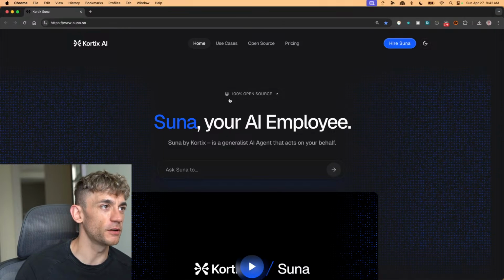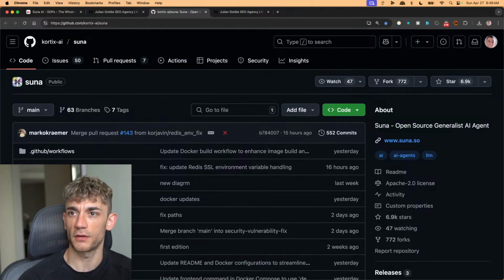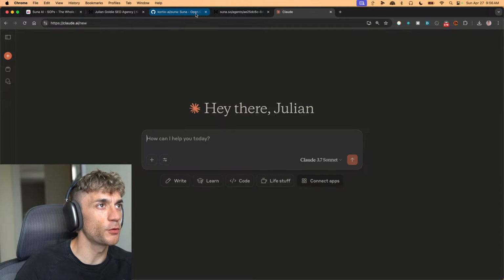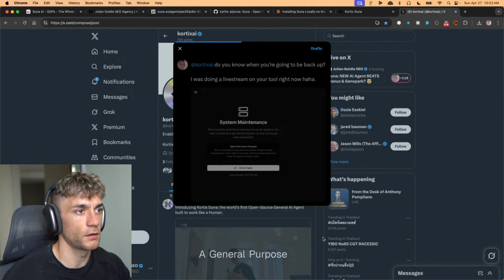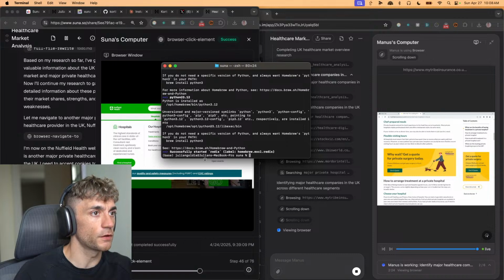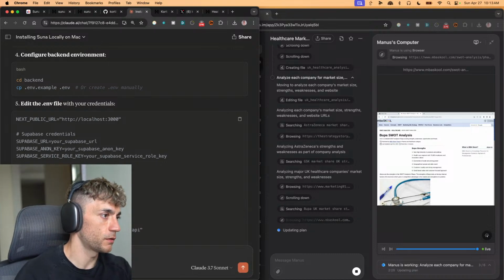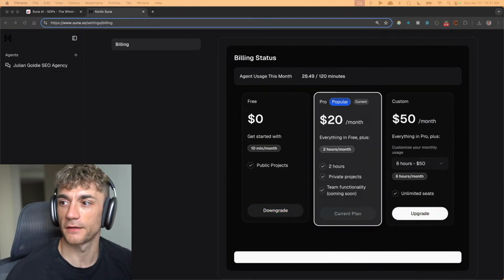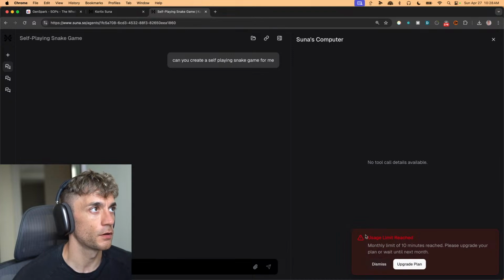Suna: NEW Super AI BEATS Manus & Genspark? 🤯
DESCRIPTION HERE

Timelaps
INSERT HERE

INSERTRELEVANTHASHTAGSHERE